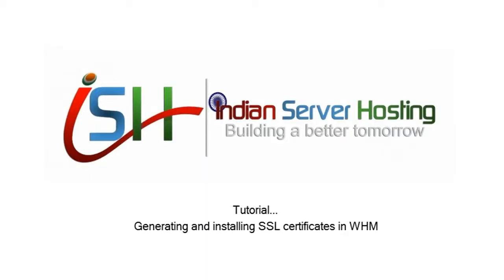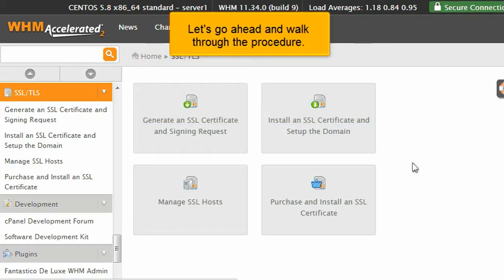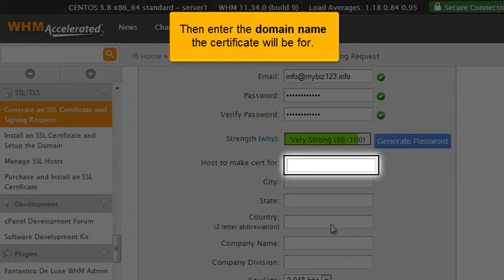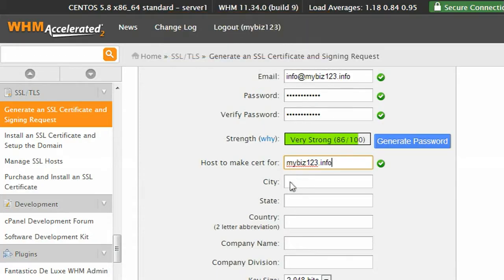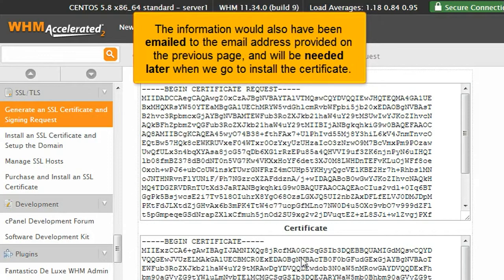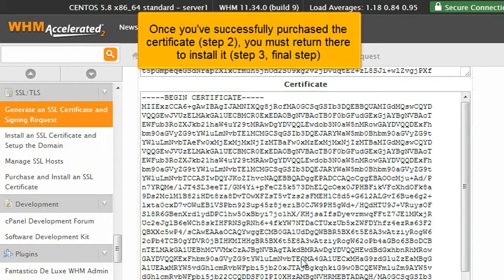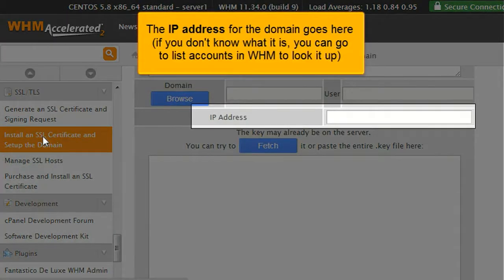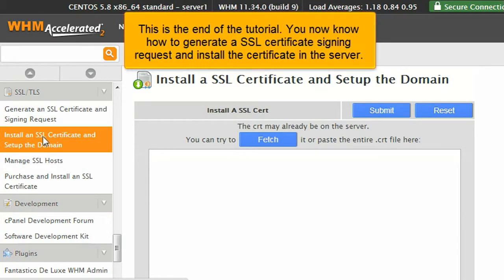Generating and installing SSL certificates in WHM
Generating and installing SSL certificates in WHM (WHM  Reseller )

By ISHost.co